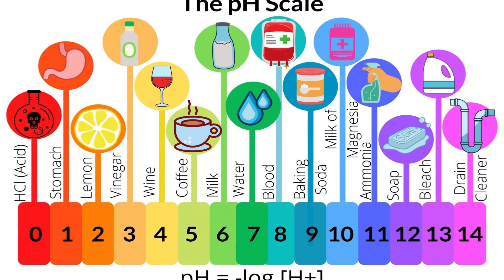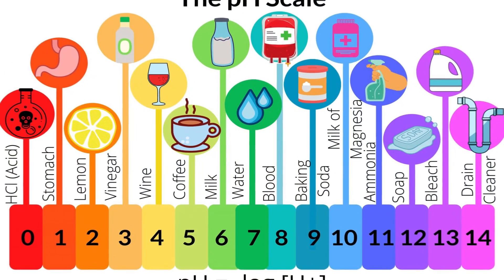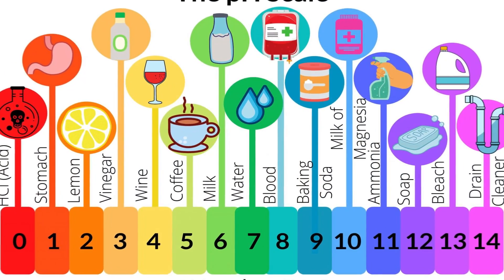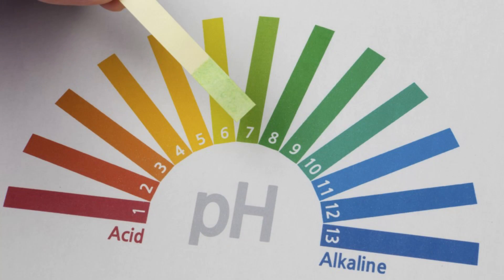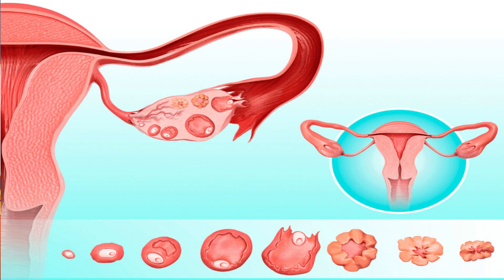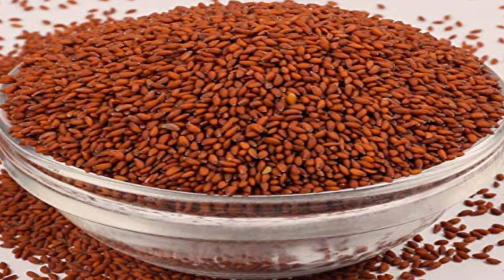महिला को निचले अंगो में ऐसा दिखे तो प्रेगनेंसी नहीं हो पाती है | Increase vaginal discharge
महिला को निचले अंगो में ऐसा दिखे तो प्रेगनेंसी नहीं हो पाती है | How to increase vaginal discharge for conception

TEST KITS

OVULATION TESTING KIT
PREGNANCY TEST KIT
PREGNANCY TEST

PRODUCTS

MOTHER'S HORLICKS
FLAX SEDD/ALSI BEEJ
COCONUT MILK
EXTRA VIRGIN OLIVE OIL
SHATAVARI jUICE
SHATAVRARI POWDER
WHEAT GRASS POWDER
WHEAT GRASS CAPSULES

 GET PREGNANT FAST

PRODUCTS

MULETHI POWDER
EPSOM SALT
QUINOA GRAINS
COCONUT OIL
QUINOA GRAINS
RASPBERRY TEA
ORGANIC SPEARMINT TEA
FOLIC ACID
B COMPLEX VITAMINS
VITAMIN B6
DALCHINI POWDER/दालचीनी पाउडर
WALNUT SHELL
MOTHER'S HORLICKS
M2TONE SYRUP
B COMPLEX VITAMINS
APPLE CIDER VINEGAR
WHEAT GRASS POWDER
PUTRAJEEVAK & SHIVLING POWDER
MACA ROOT CAPSULE
MACA ROOT POWDER
ASWAGANDHA POWDER
CASTOR OIL
OLIVE OIL

SEED FOR SEED CYCLING

PUMPKIN SEED/KADDU BEEJ
SUNFLOWE SEED/SUJAJMUKHI BEEJ
SESAME SEED/TIL BEEJ
B COMPLEX VITAMINS
DALCHINI POWDER/दालचीनी पाउडर
VITAMIN B6
PRIMEROSE OIL
SHANKH JIRA
KUMARI ASAVA
ASHOKARIST SYRUP
CARROT SEEDS
DALCHINI POWDER/दालचीनी पाउडर
GINGER POWDER

Female Oils to Boost fertility

Germanium Oil
Fennel Oil
Lavender Oil
Rose Oil
Calendula Oil
Eucalyptus Oil

Male Oil to Enhance Fertility

Rose Oil
Frankincense Oil
Sandalwood Oil
Angelica Oil
Basil Oil

MASSAGE OIL